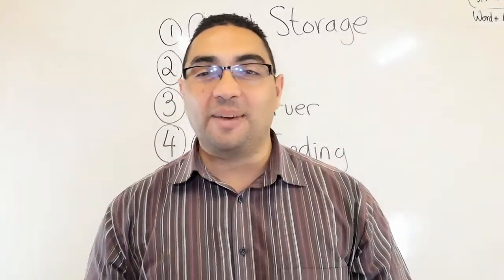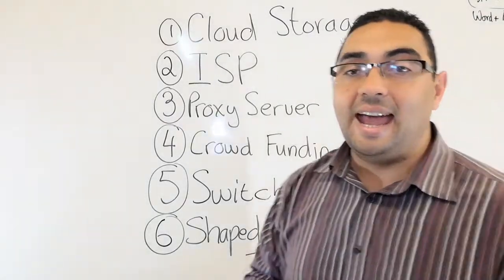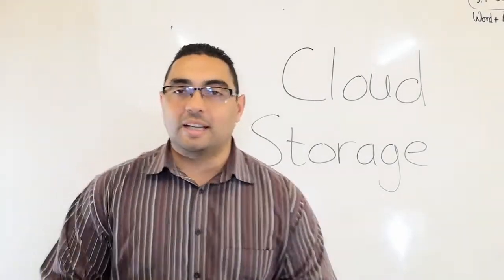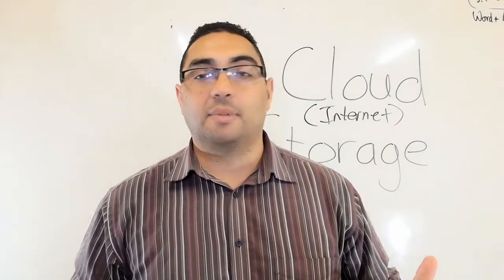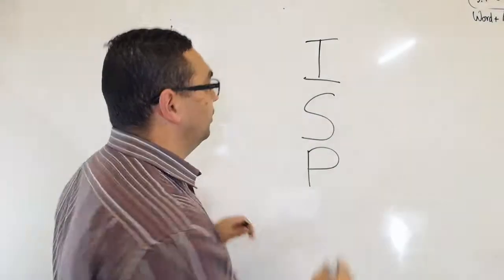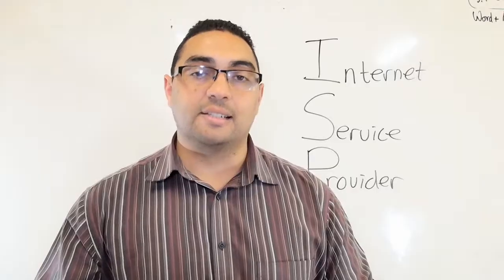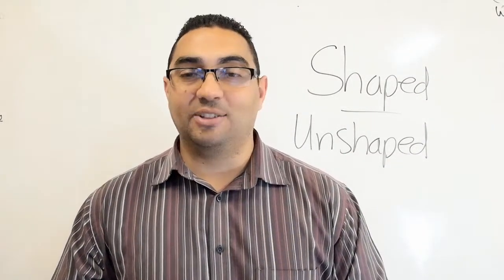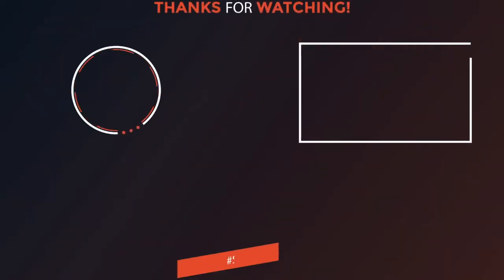Computer Applications Technology Terminology - Part 3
This is the first video where I help you understand some typical CAT terminology and concepts.

 - Cloud Storage
 - ISP / Switch
 - Proxy Server
 - Crowd Funding
 - Shaped Internet